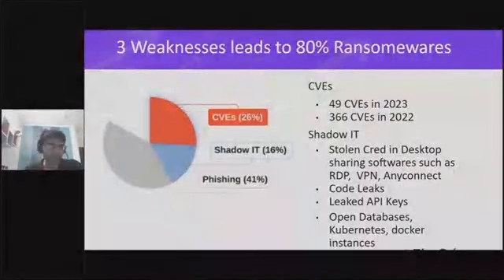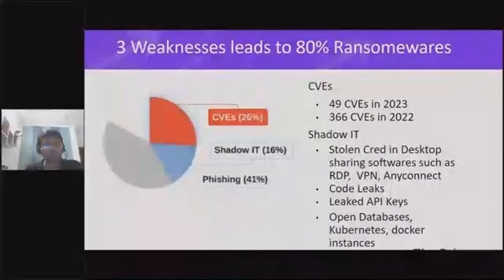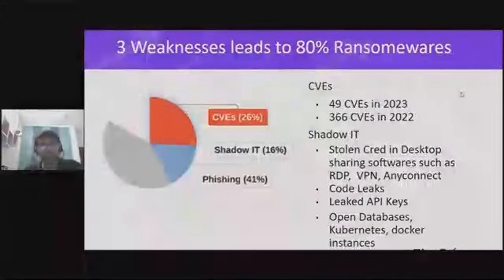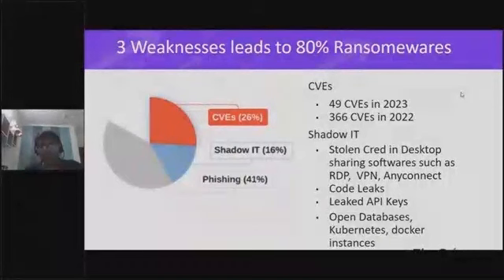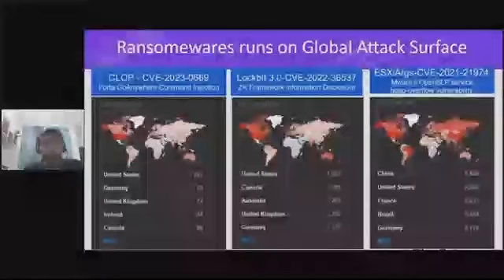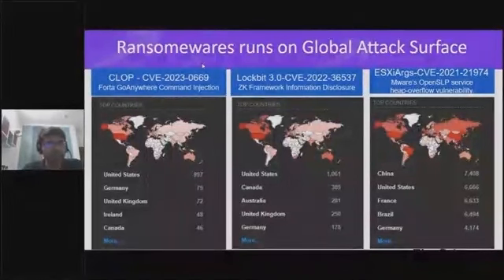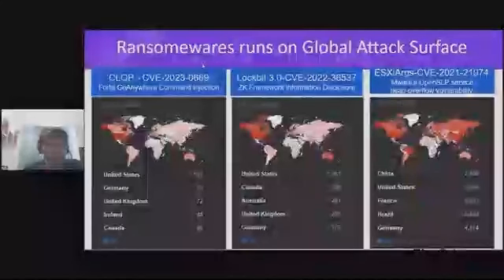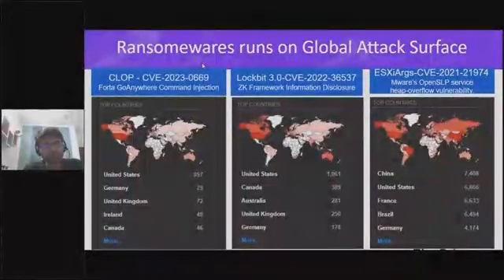Unveiling Ransomware Tactics: Targeting Vulnerabilities and Mitigation Strategies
Jitendra Chauhan Head of research at Firecompass. How shadow IT assets like exposed RDP instances and leaked credentials in code increase organizations' risk to ransomware attacks. How the FortiGo command injection vulnerability is being targeted by the Clock ransomware due to its large global exposure.